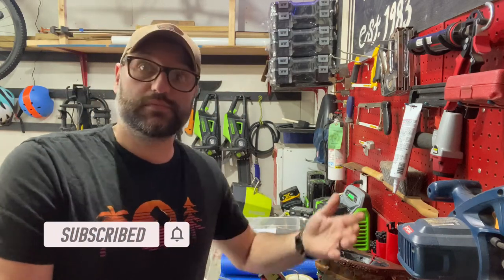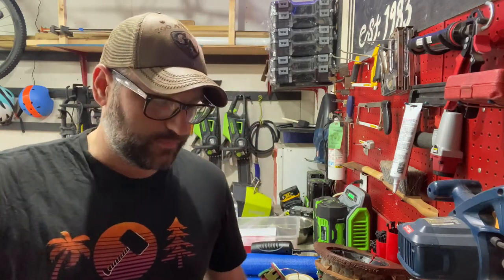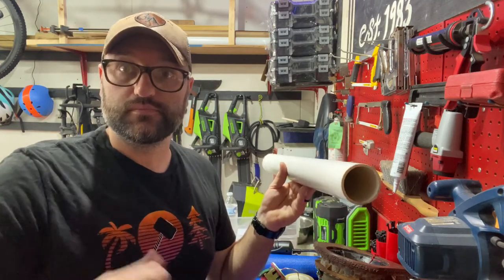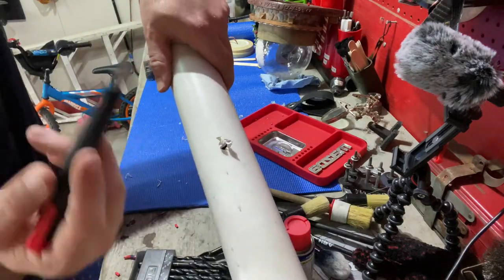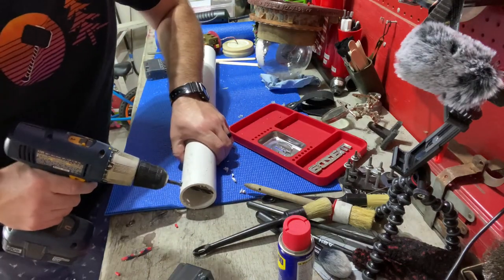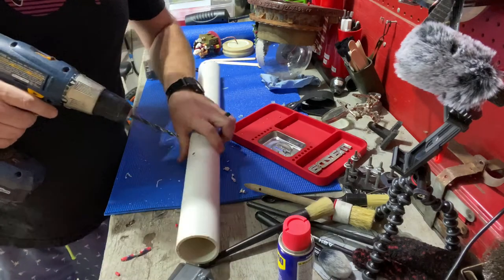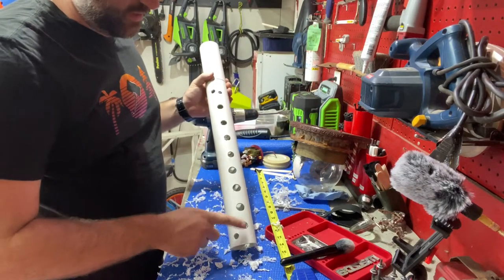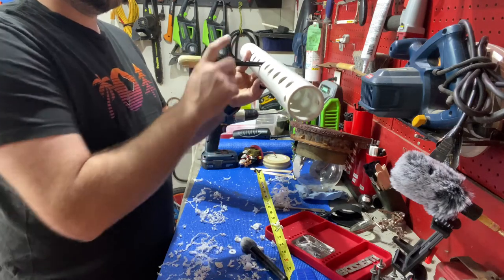Quick Build: Detailing Brush Holder - Sometimes things don’t end up like we expect and that’s OK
I was making a holder for my detailing brushes. Unfortunately, or fortunately, things don’t always go as planned. This is even more true when you don’t actually have a full plan. Sometimes it’s fun just to take a rough idea and see what you can make.

This project was done with 2” PVC, regular and spade drill bits, spray paint, and some drywall screws.

Is it perfect? Heck no! Does it need to be? Also, no!  Was it a fun learning experience? Absolutely yes!!!